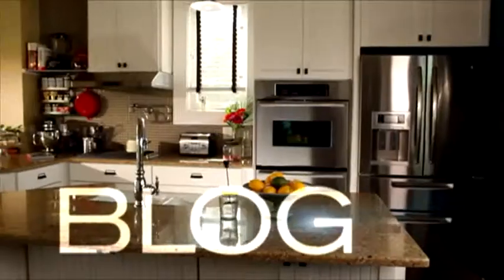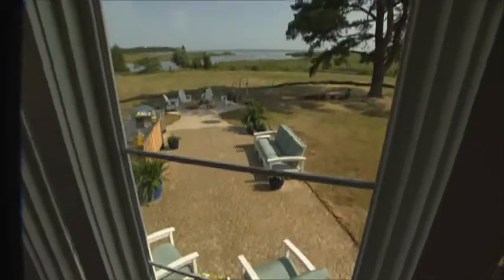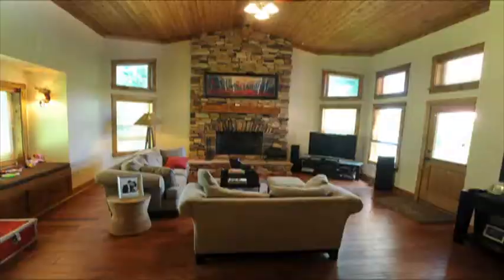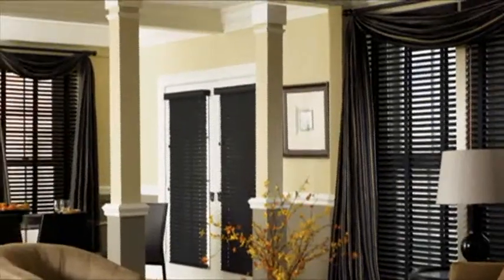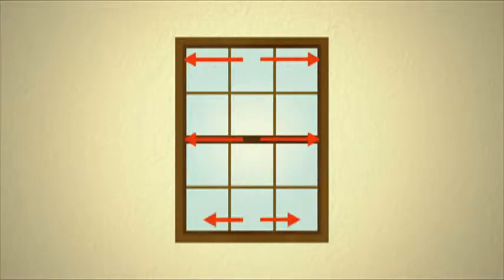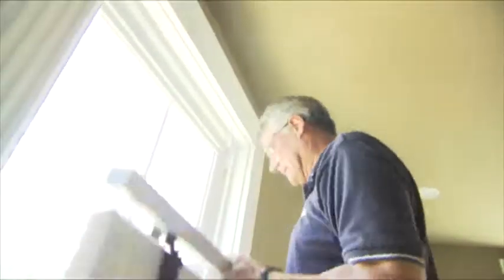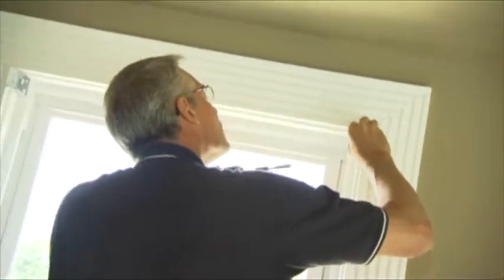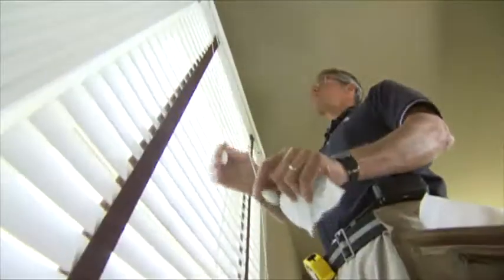Budget Blinds Business Featured on DIY Blog Cabin -- Installing Blinds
Blinds business demonstrates installing blinds on DYI Blog Cabin episode. On Facebook